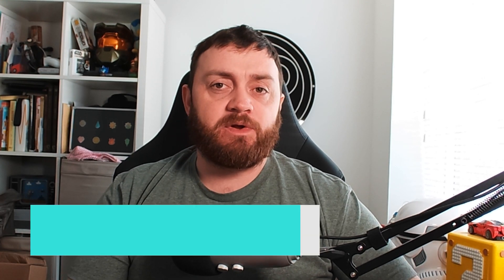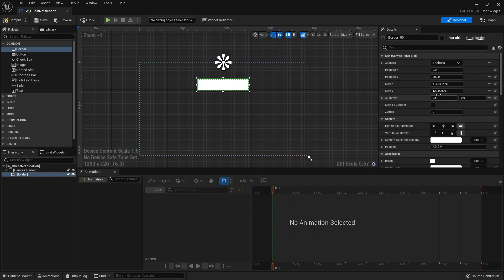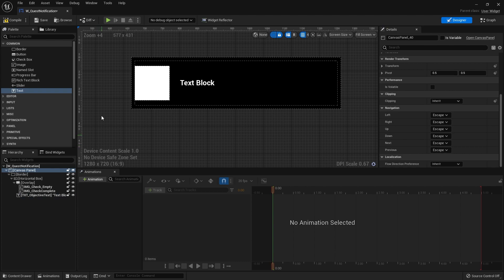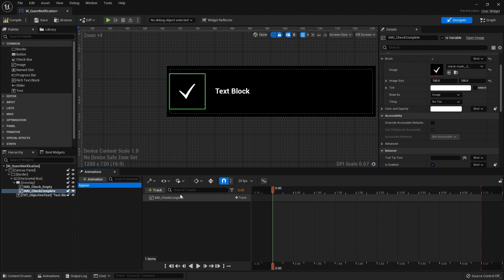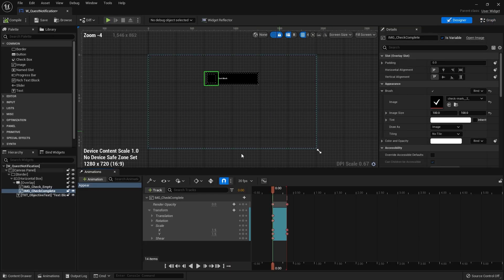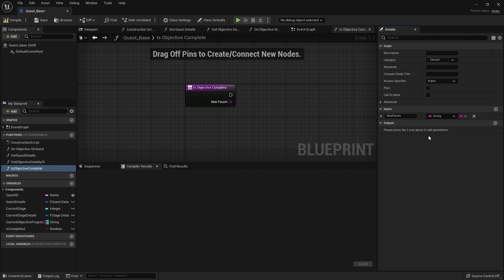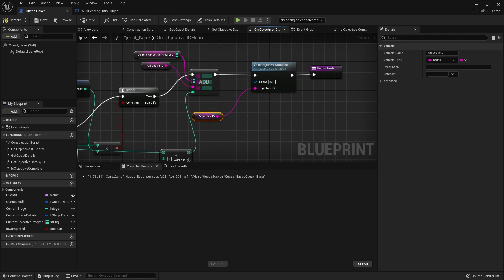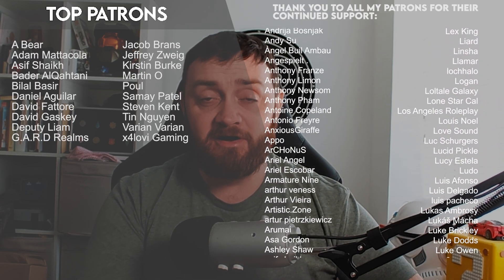Unreal Engine 5 Tutorial - Quest System Part 8: Objective Notification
Welcome to the new and improved Quest System Series.

In Part 8 we display when an objective has been completed on the screen with a notification.